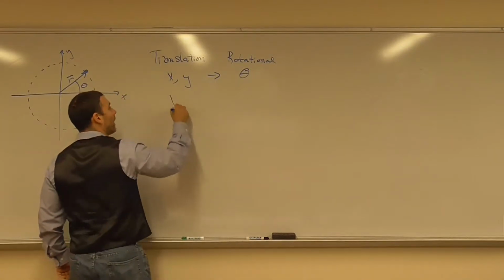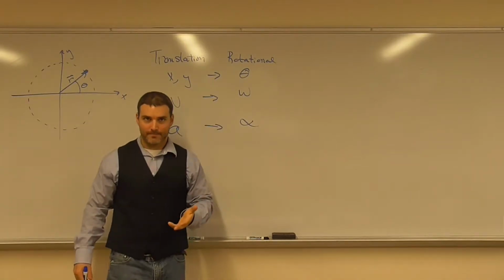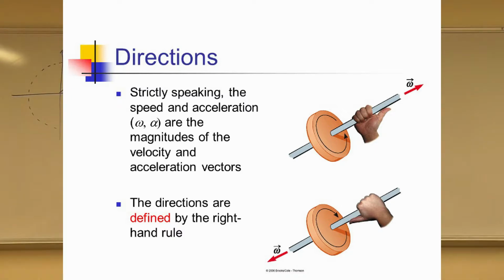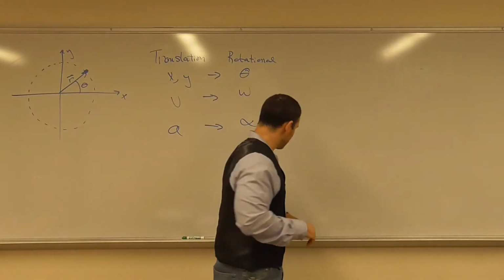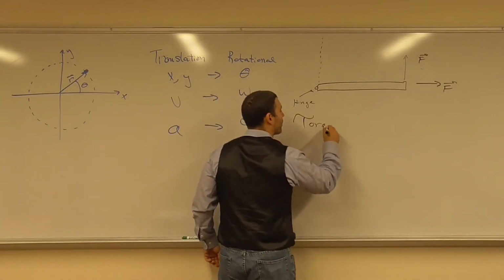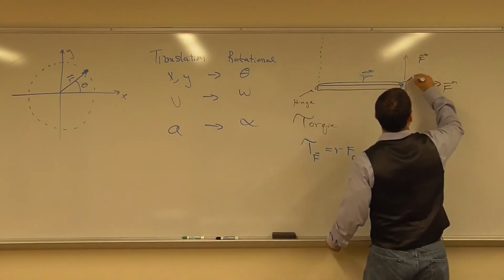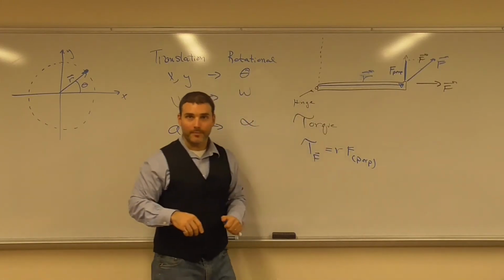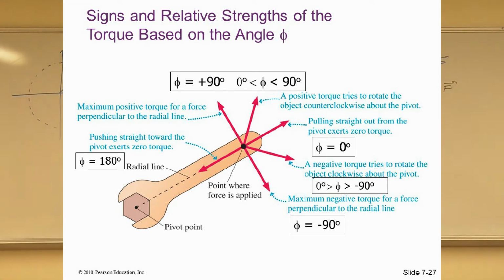Week 6 Wednesday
Pre-Class video for Wednesday of Week 6